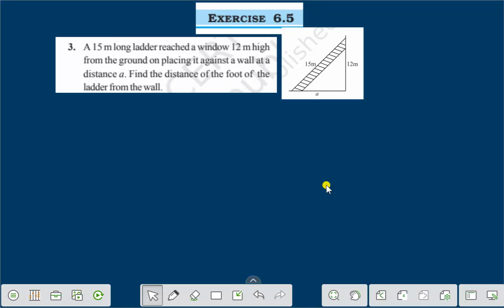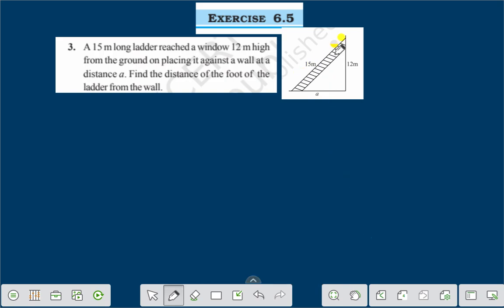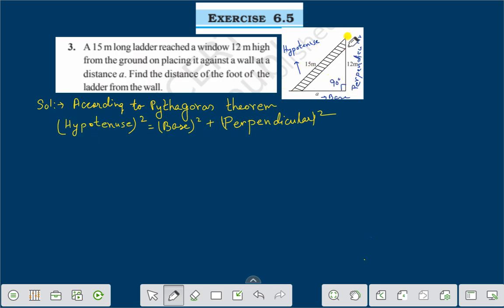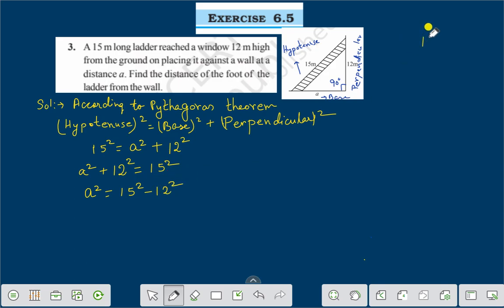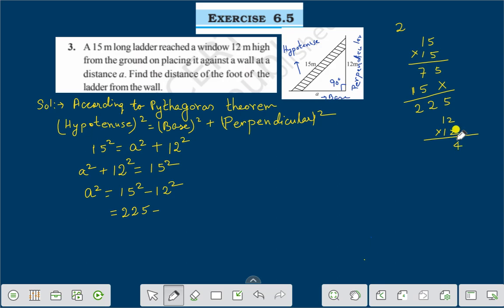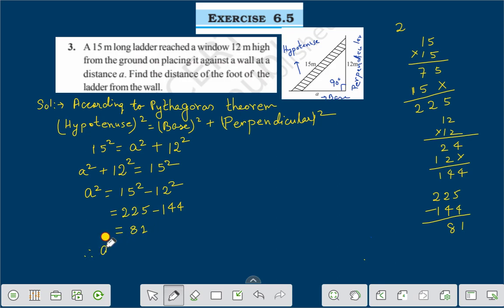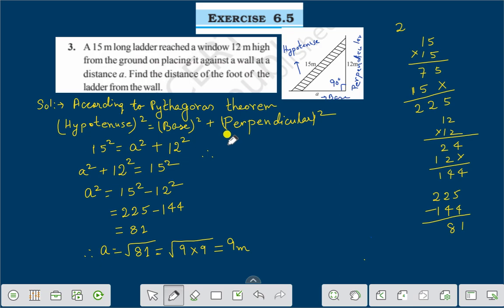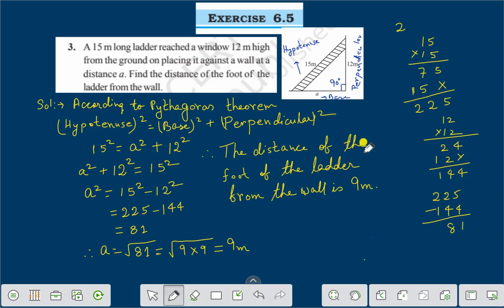EX- 6.5 ,Q.NO- 3 CH-6,CLASS-7 ,TRIANGLES AND ITS PROPERTIES,MATHS,NCERT,CBSE